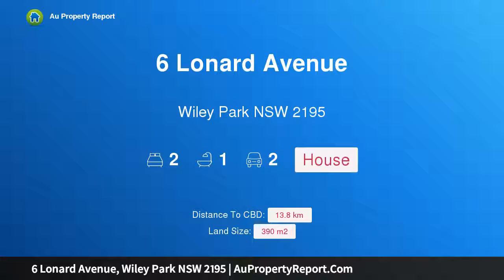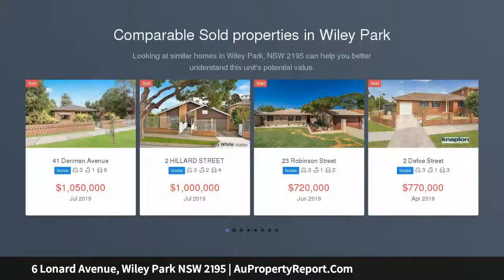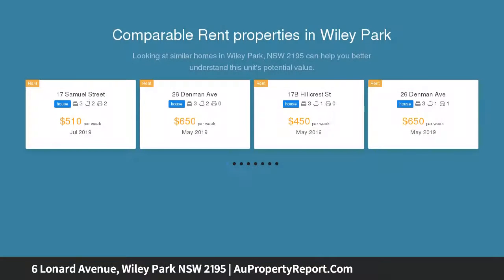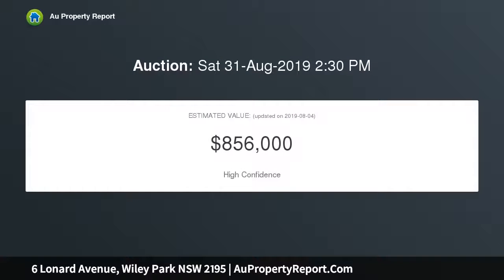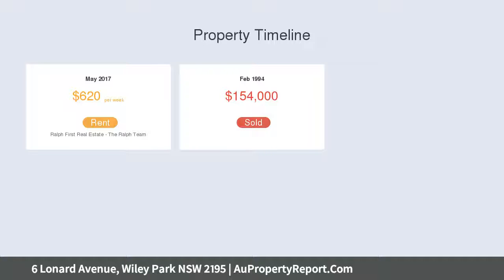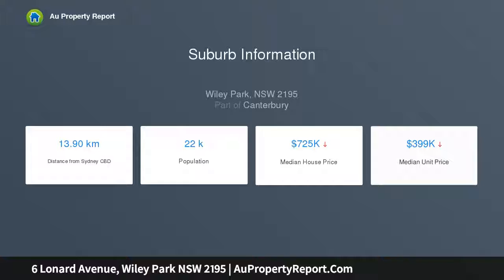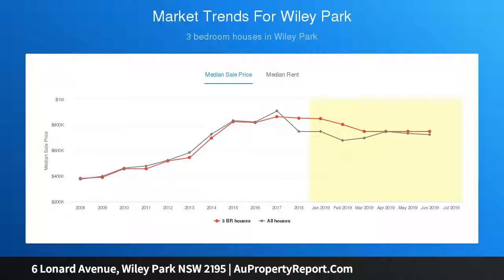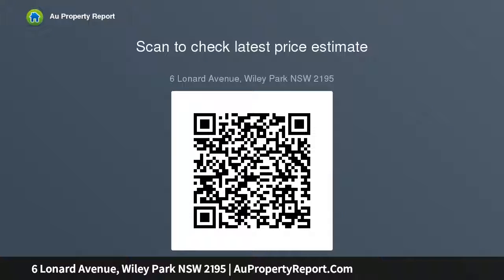6 Lonard Avenue, Wiley Park NSW 2195 | AuPropertyReport.Com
6 Lonard Avenue, Wiley Park NSW 2195
Property Type: house
Bedrooms: 2
Bathrooms: 2
Car Space: 2
Beautifully Presented Home in Desirable Community-Oriented Cul-De-Sac